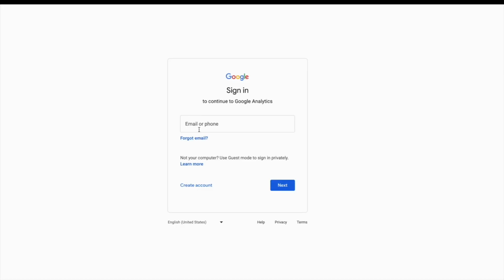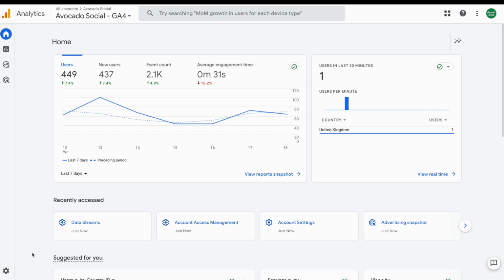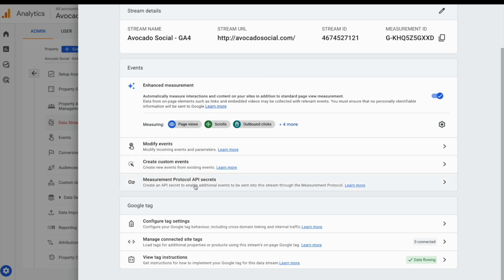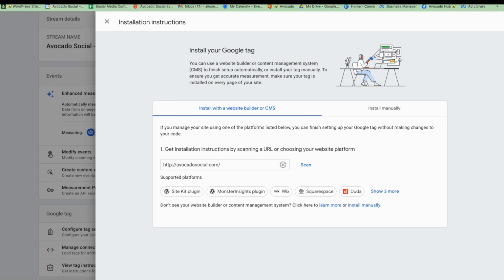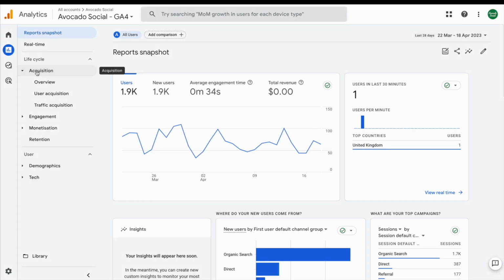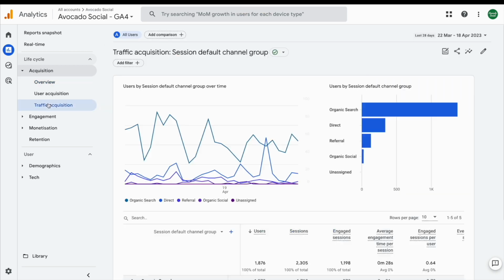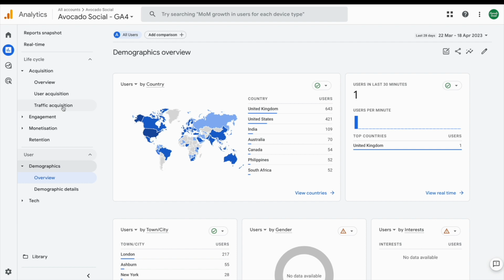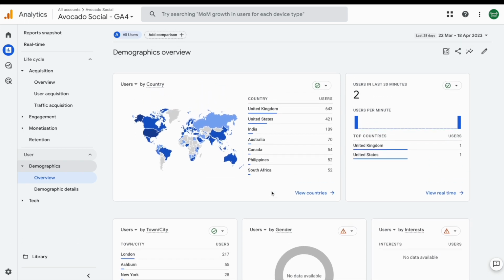6. An Introduction to Google Analytics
Google Analytics is a powerful tool that can help your pub business understand its website's performance and improve its online marketing efforts.

Google Analytics can tell you all about how many customers are coming to your website, what pages on your website they are looking at, and how long they are spending browsing.

It’s useful to understand this data so that you can improve your website, making it more user friendly and including important information on booking and attending events.

To get started, you'll need to sign up for a new Google Analytics account if you haven't already. Don't worry, it's free and easy to set up

Once you've set up your account, you'll need to add a tracking code to your website. This is a small snippet of HTML code that allows Google Analytics to track your visitors. We'll show you how to do this in the admin dashboard. If you're not comfortable with this step, don't worry - your web developer can help you with this.

After you've set up your tracking code, you can use the Google Analytics dashboard to monitor your web activity. You can see how many people are visiting your site, where they're coming from, and how much time they're spending on your site. You can also see more detailed information about your users, including their location and gender.

Using Google Analytics can be overwhelming at first, but it's a valuable tool for understanding your website's performance and making data-driven decisions to improve your online marketing.

Follow the steps we've outlined in this video to get started with Google Analytics and start making improvements to your pub's online presence today!